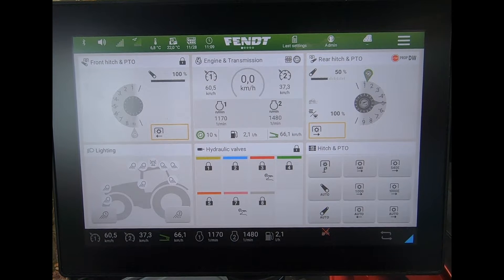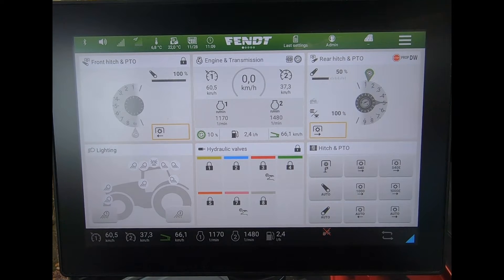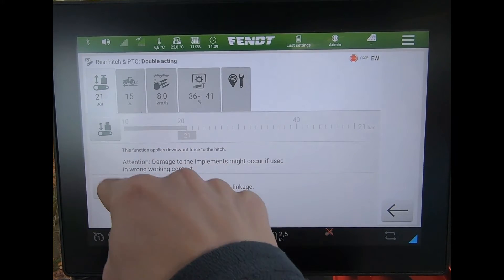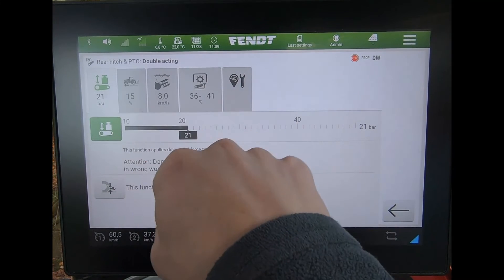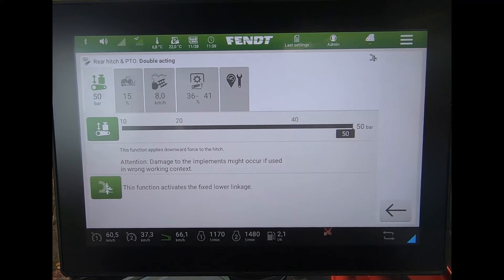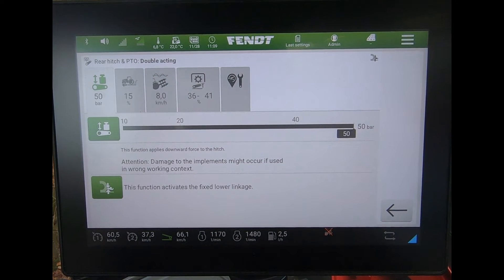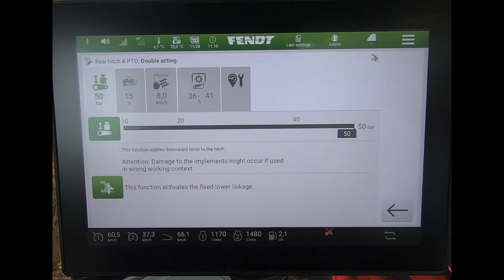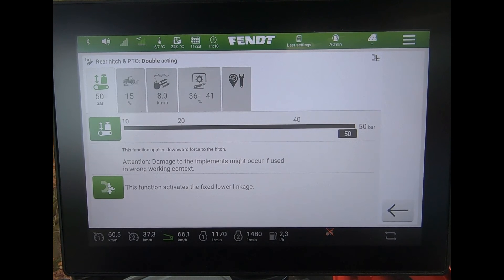FendtOne Fixed rear linkage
How the fixed rear linkage option works on the high horsepower tractors that have double acting rear linkage using the FendtOne terminal. This feature appeared in software version F.04 onwards